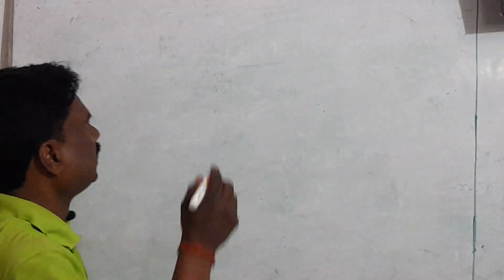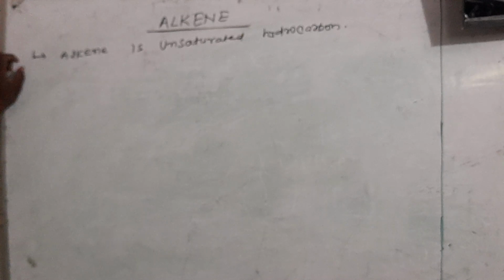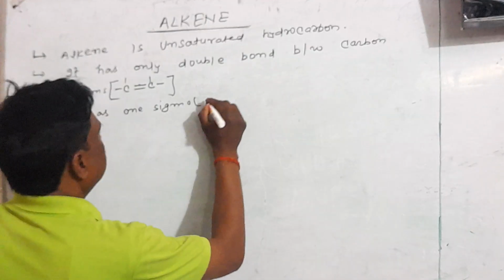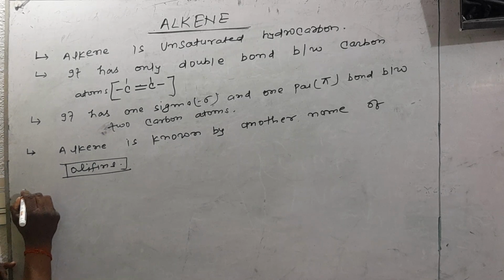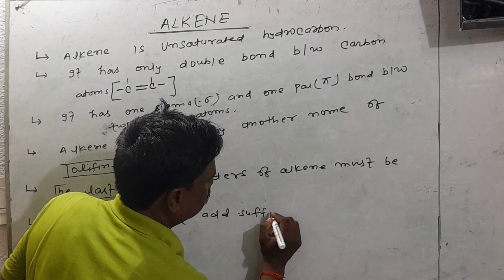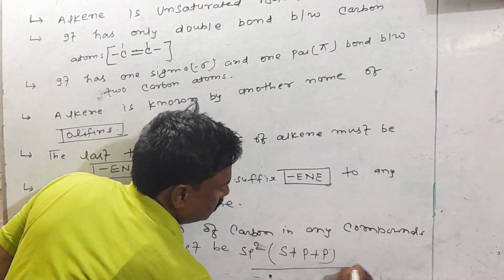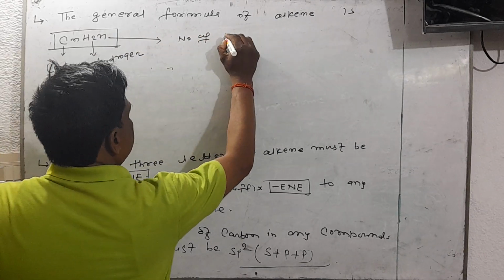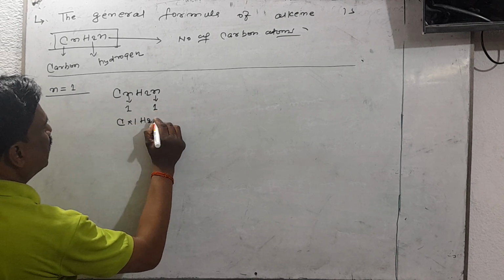15 March 2023